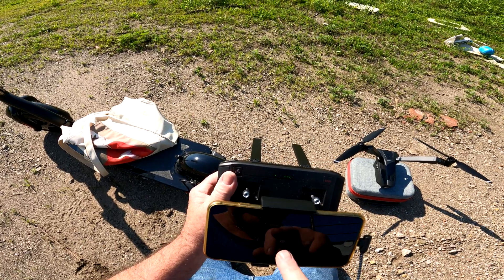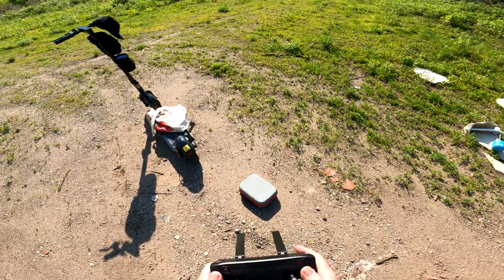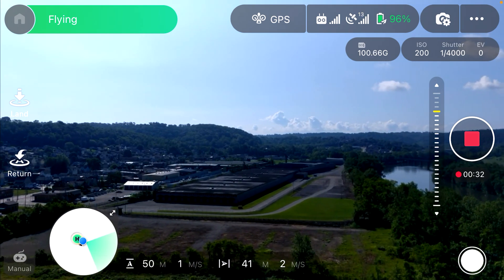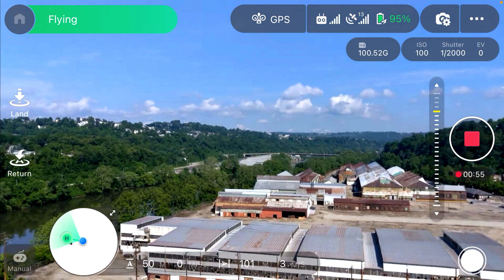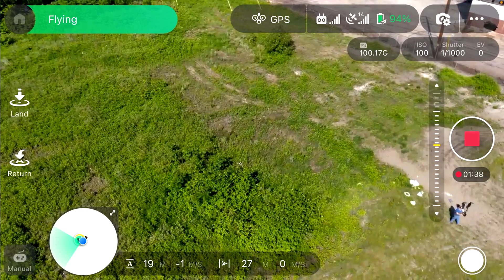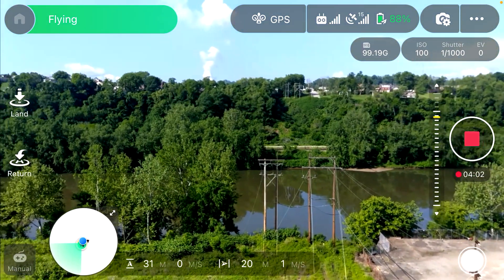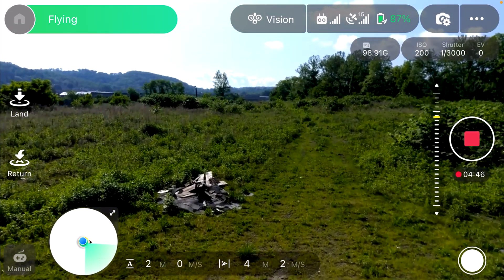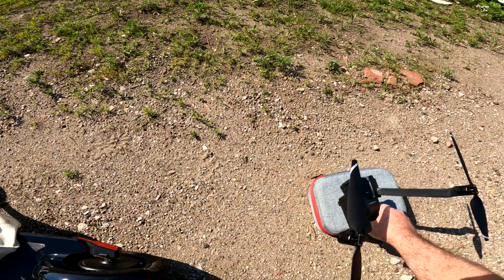V-Coptr Falcon Drone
Aircraft
Folded Dimensions: 220.6 X 148.26 X 72.38 mm(length × width × height)
Weight: 760 g
Flight Time(Max ): Up to 50 min

Max Wind Scale Resistance: Scale 5 (10 m/s)
Operating Temperature: 0 ℃ - 40 ℃
Operating Frequency: 2.4 GHz
GNSS: GPS + GLONASS

Max FPV Distance: 7000m
Internal Storage: 8 GB Max Capacity of External  microSD Card: 256 GB

Gimbal Stabilization: 3-axis gimbal
User Control Range (Pitch): -90°~0°
Obstacle Avoidance Max obstacle avoidance speed: 4 m/s
Camera Sensor：1/2.3" CMOS; Effective Pixels: 12 MP
Lens：FOV About 77°±3°; Equivalent Focal Length: 28 mm; f/2.2
ISO：Video: 100 ~ 6400 Photo: 100 ~ 6400
Image Size: 4000 X 3000
Still Photography Modes: Single Shot; Self-Timer Shooting
Video Resolution: 4K: 3840×2160 @ 30 fps; 2.7K: 2720×1530 @ 30/60 fps;
1080p: 1920×1080 @ 30/60 fps; 720p: 1280×720 @ 30/60 fps
Video Format: MP4
Controller Max Control Distance: 7000 m
Battery Time: 2.5 hours
Intelligent Battery Capacity: 4500 mAh
Voltage: 15.4 V
Energy: 69.3 Wh
Weight: 329 g
Charger Output: 17.6 V - 3 A; 5 V - 2 A
Charger Input: 100 V-240 V, 50 Hz – 60 Hz

Features:

- V-shaped bi-copter

- 50min flight time

- Tilt rotor control

- 3-axis mechanical gimbal

- 4K video
- 7km transmission distance

- Lower noise profile

- Tilt rotor technology

- Autofollow

- Obstacle Avoidance

- Trackshots

Package Included:

1 x V-Coptr Falcon Quadcopter

1 x Remote Controller

1 x 15.4V 4500mAh Lipo Battery

1 x Charger

1 x Charging Cable

2 x Spare Propeller

1 x Screwdriver

1 x Tripod

1 x Gimbal Protective Cover

1 x User Manual

1 x Storage Bag